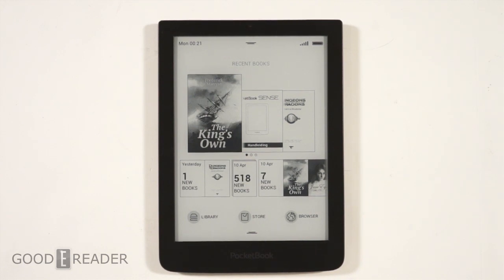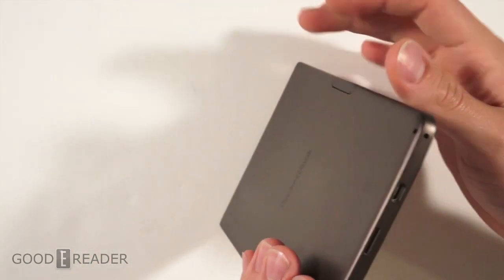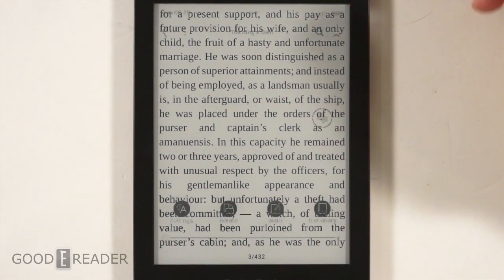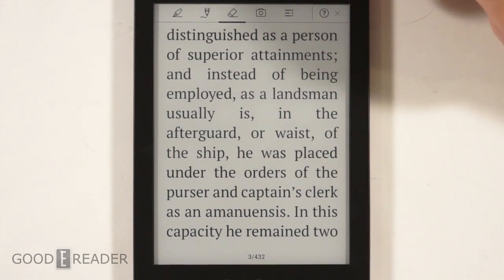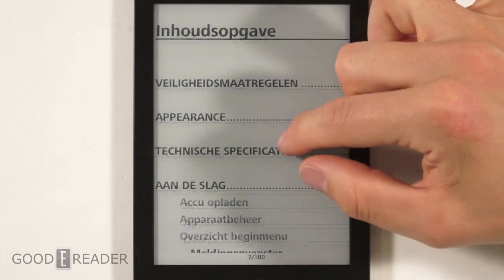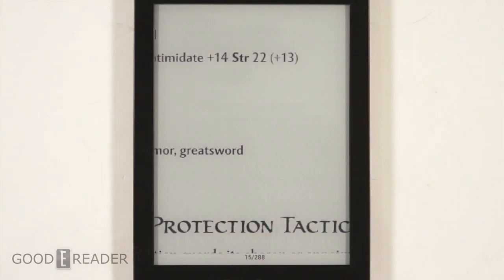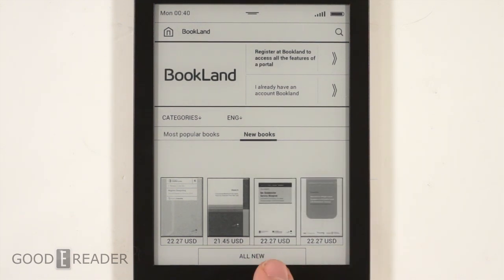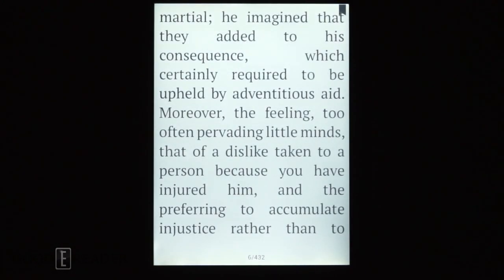Pocketbook sense REVIEW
Today we look at the brand new e-reader from Pocketbook, the Pocketbook Sense.